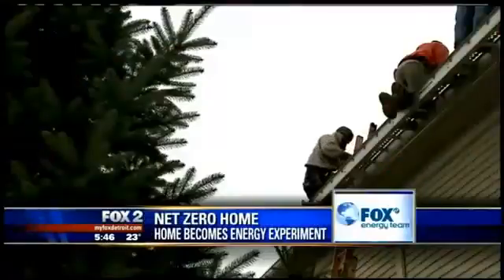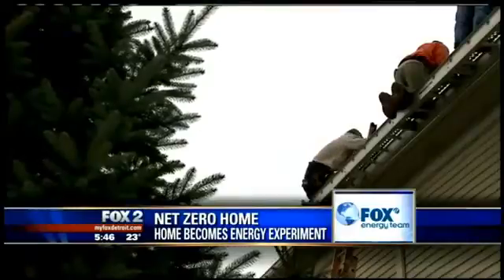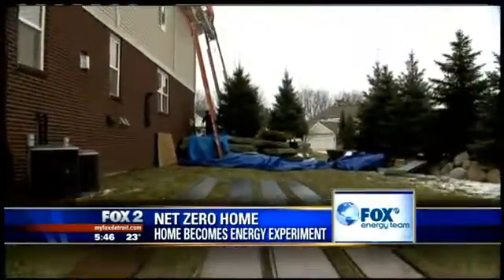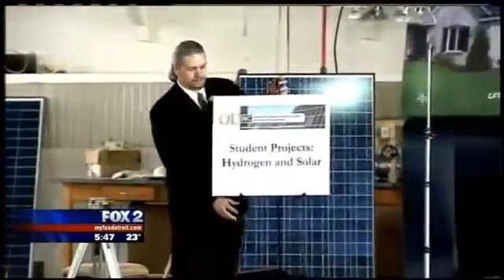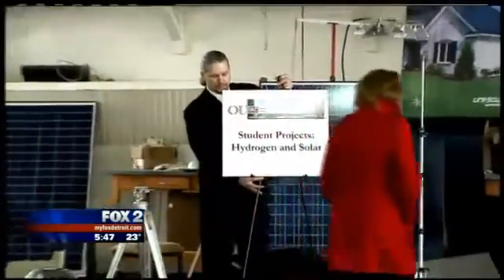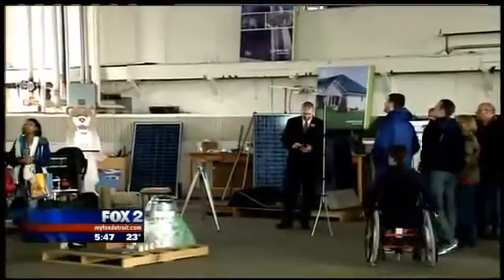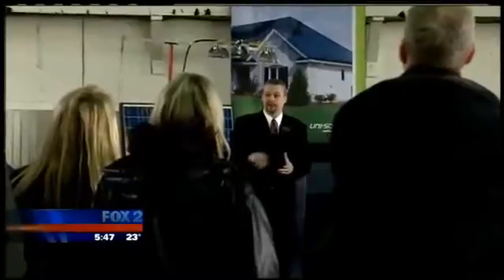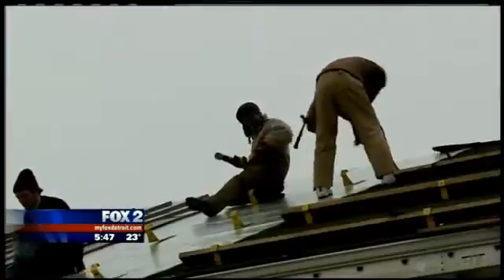Fox 2 News Headlines - Oakland University Professor's Net-Zero Home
Photovoltaic Solar Panels Designed and installed by Solar Sales of Michigan and Salvatore Contracting, are a part of Oakland University professor Chris Kobus' plan to create net zero home.